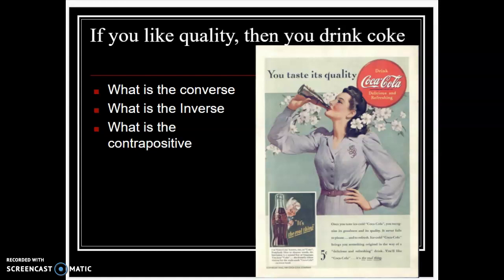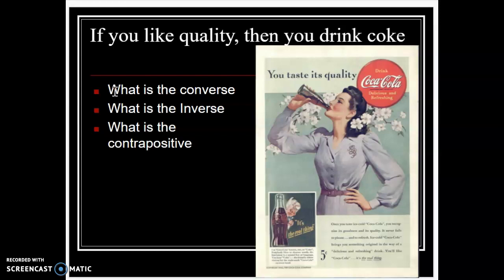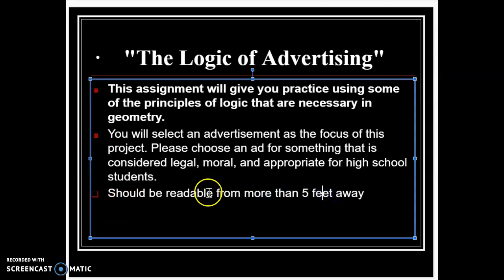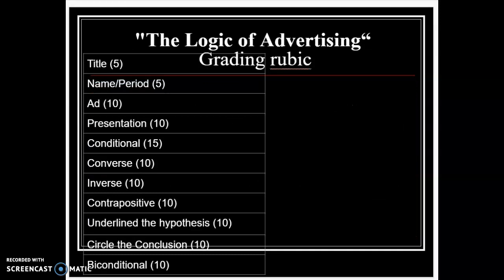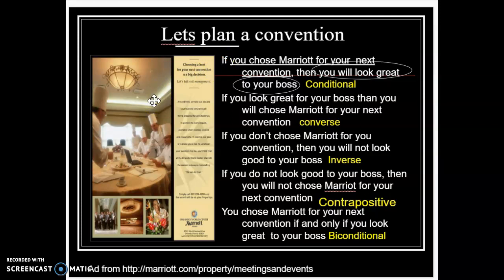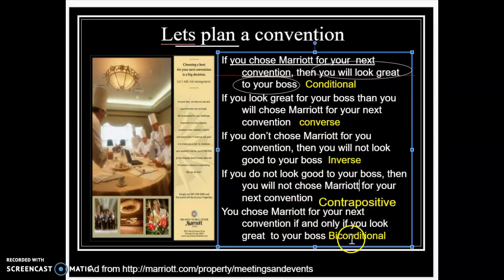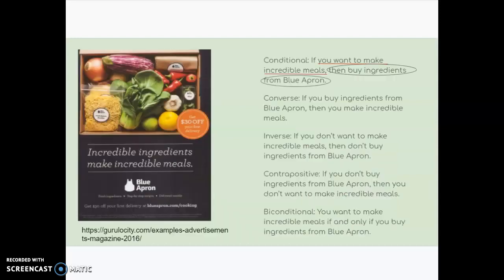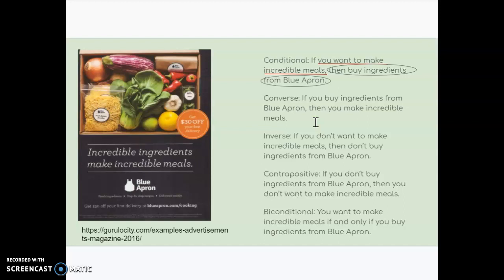Logic of Advertising Overview